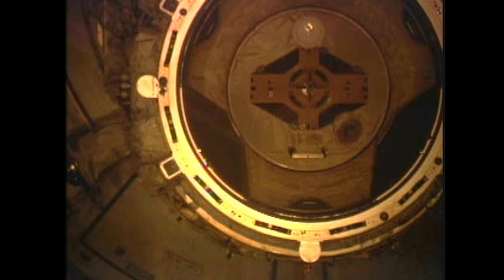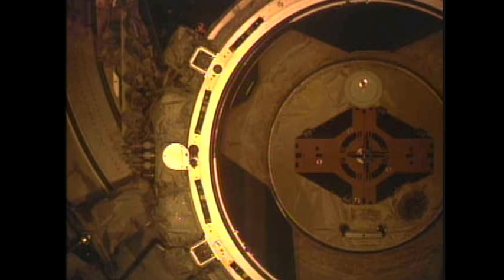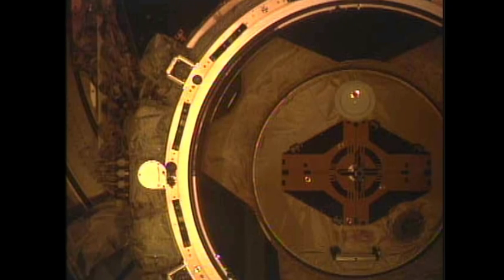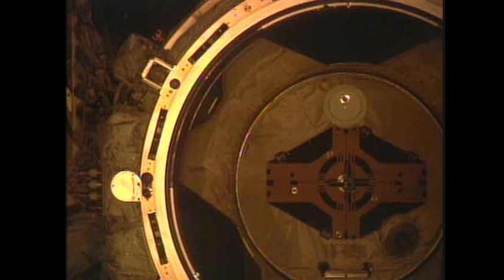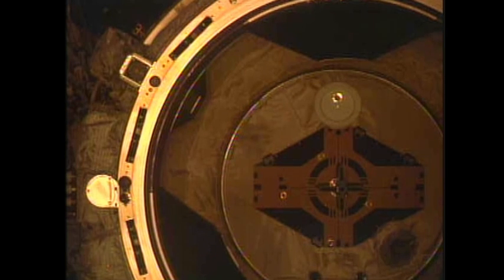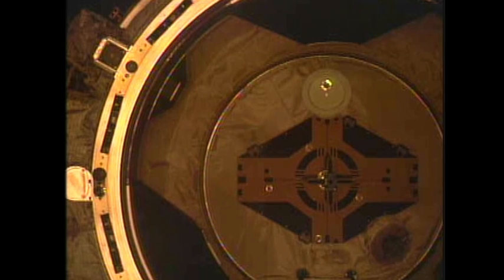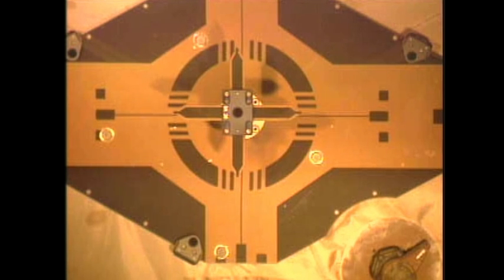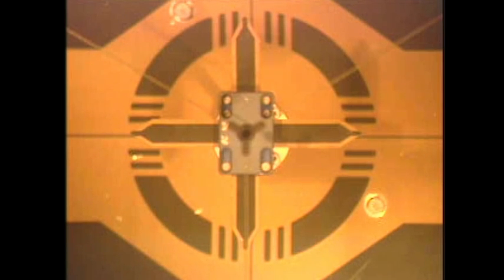Discovery STS 133 Docks to The ISS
The space shuttle Discovery docks to the Pressurized Mating Adapter 2 at the forward end of the Harmony node on the International Space Station. Discovery and the STS-133 astronauts brings the logistics module and Robonaut 2 to the International Space Station.